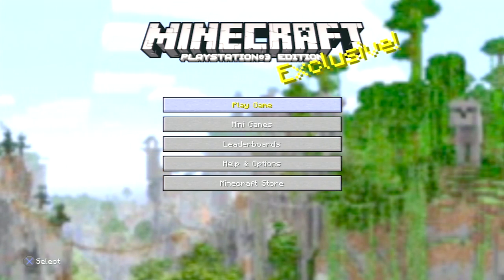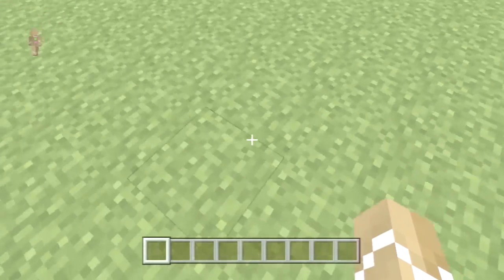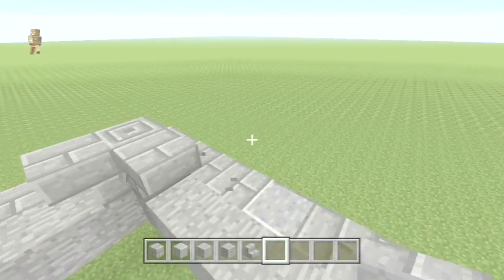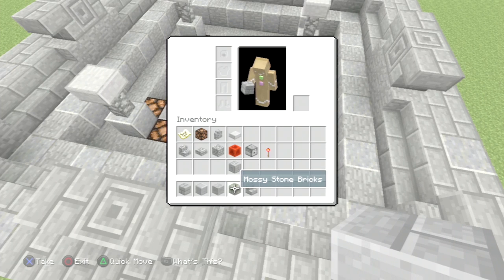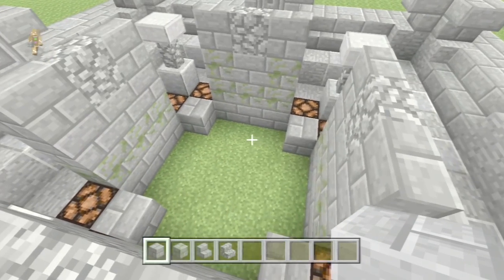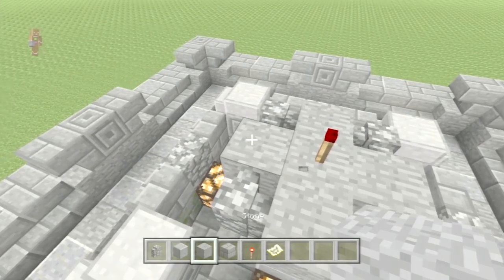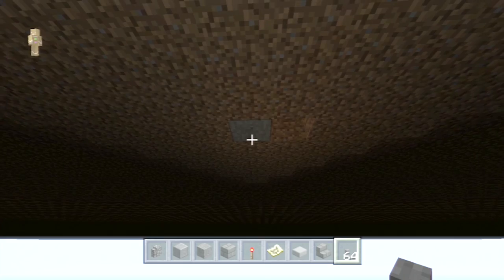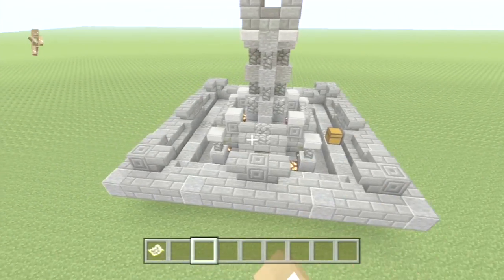How To Build The Mini Game Lobby 1 | Minecraft Console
In this part I teach you how to build the fountain in the mini game lobby!

Newest Video: "INTRO | TRANSPARENT EDGES'S PROFESSIONAL 2D PURPLE INTRO | 1080p60"